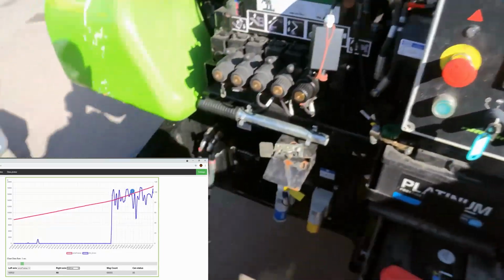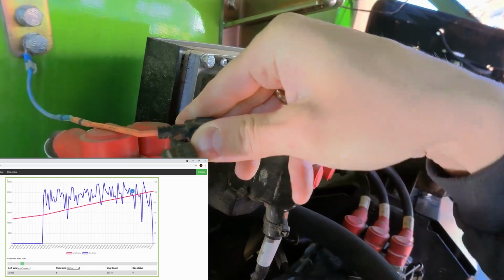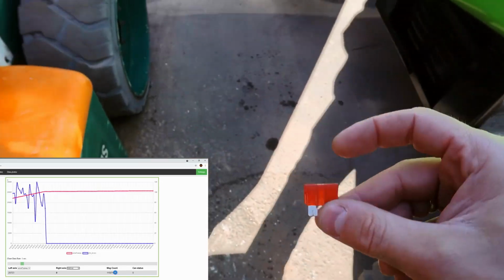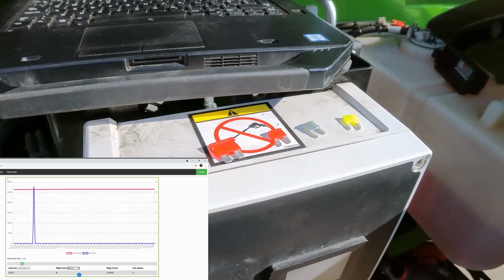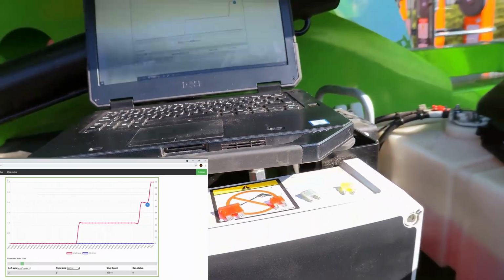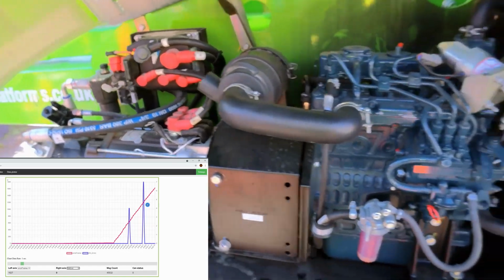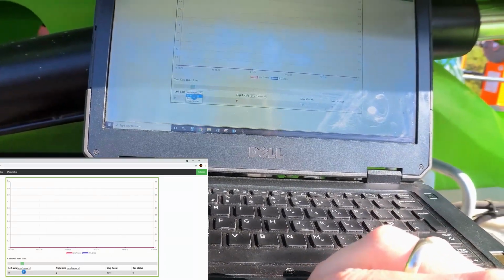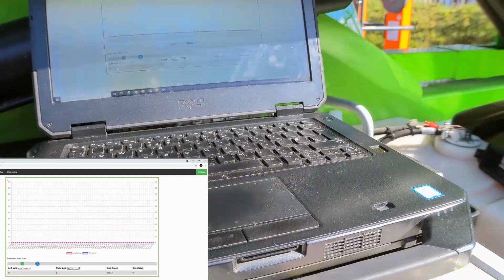Niftylift HR21 SP64 MK2 Hybrid Can bus fault 020080C3 and 010080C2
Niftylift HR21 SP64 Can bus fault 020080C3 and 010080C2

010080C2 - General error Can bus OFF  - CAN 1
020080C3 - Serious error CAN safety reception error - CAN 1